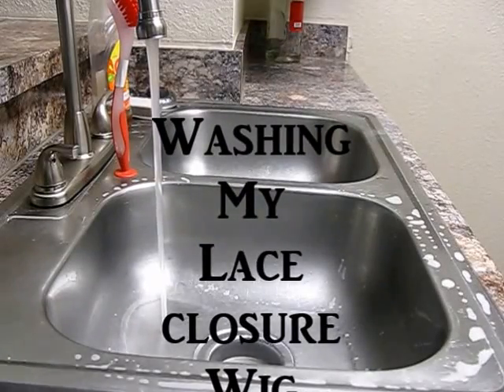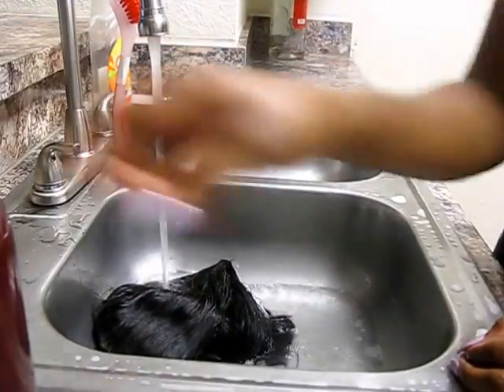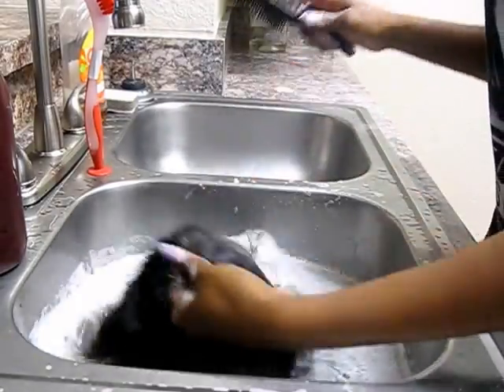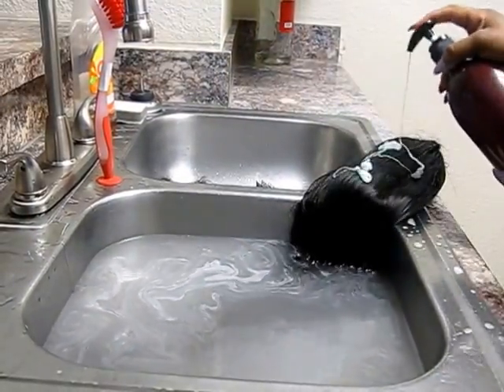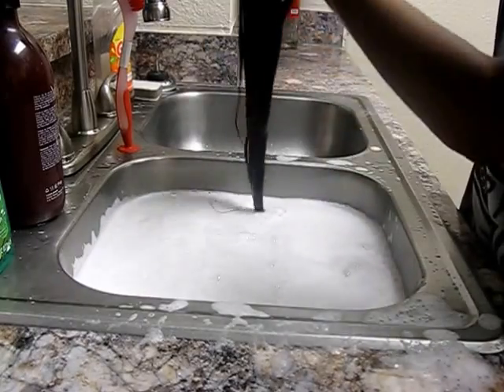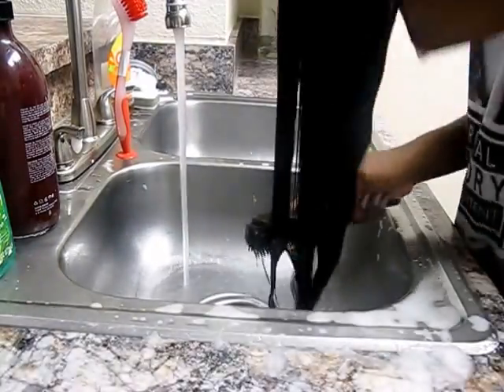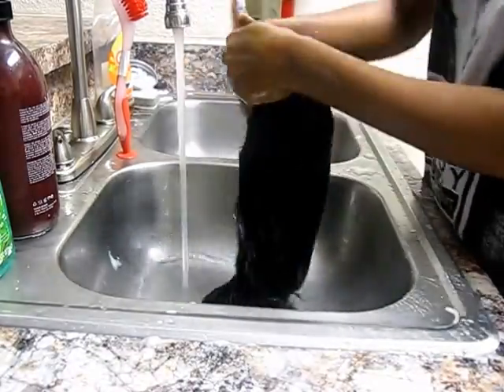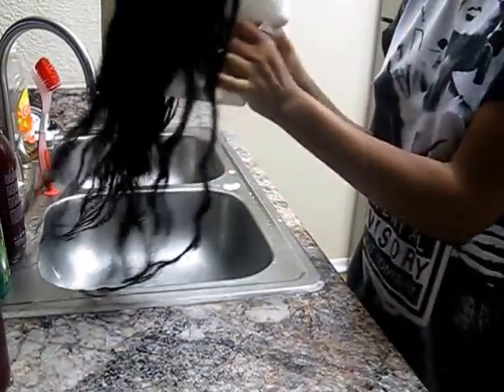Wig washing 101: How to wash your lace closure wigs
Hello everybody. This video is a step by step  walkthrough on how i wash my lace closure wigs.

IF YOU LIKE THIS VIDEO PLEASE GIVE THIS VIDEO A THUMBS UP♡ AND COMMENT ALL OPINIONS BELOW :)